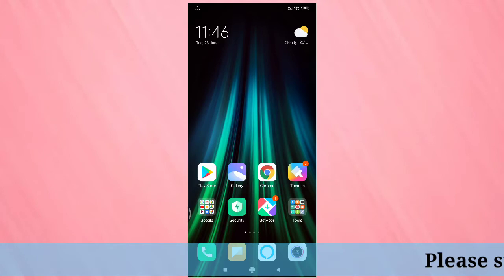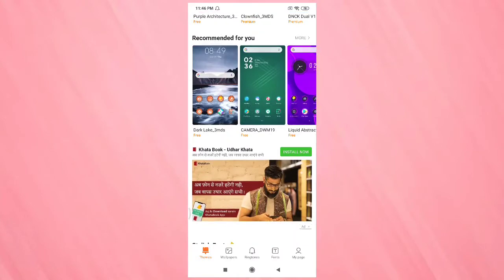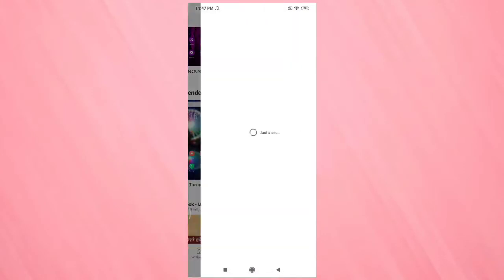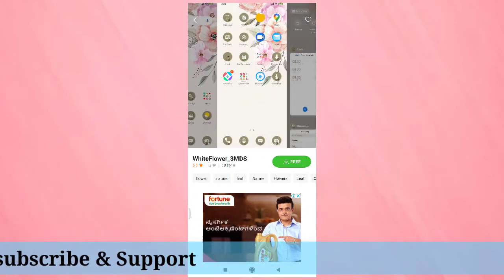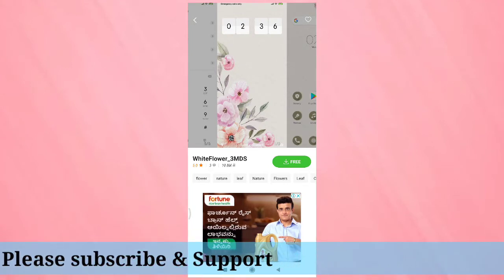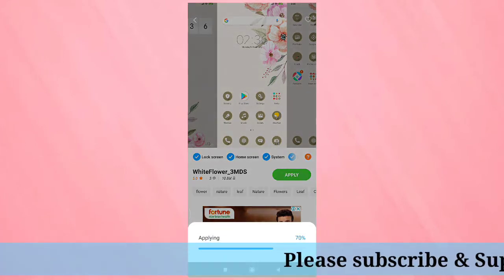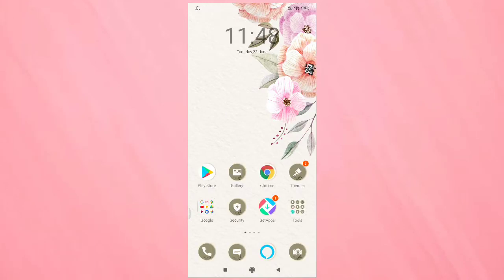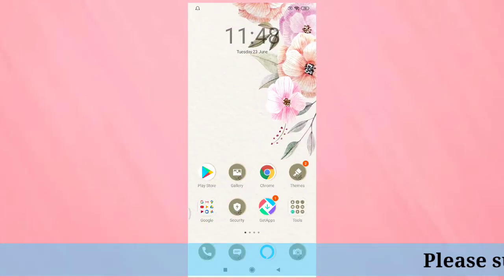How To Change Theme On Redmi Note 9 Pro Max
Hai friends this video shows that how to change Theme on Redmi Note 9 Pro Max